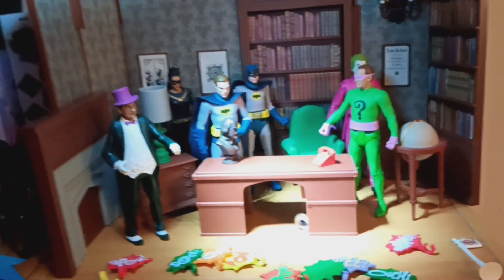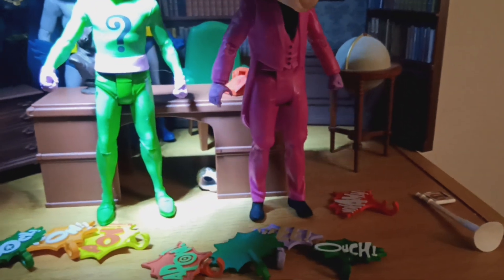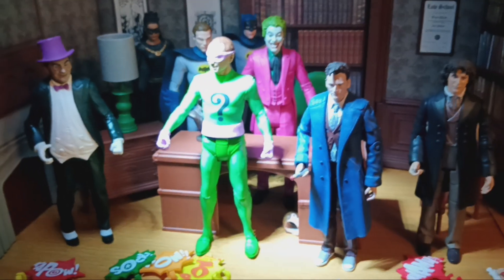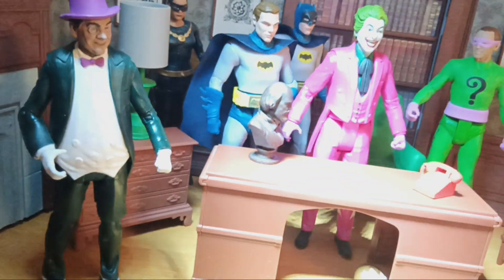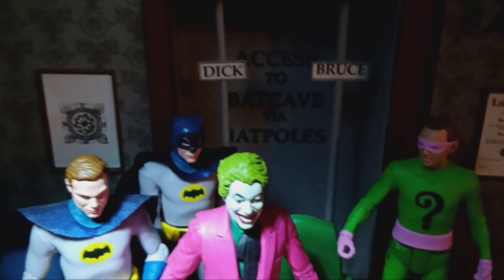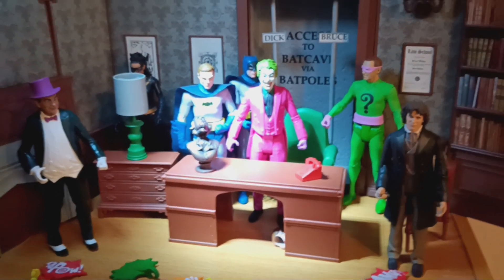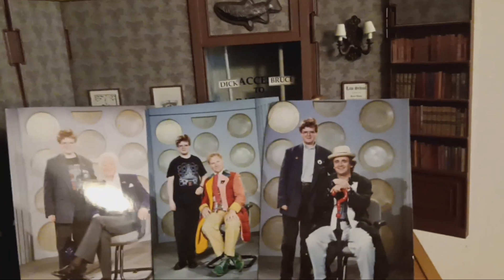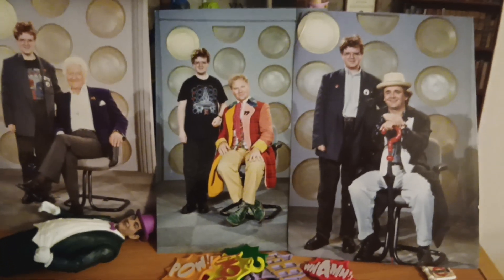Doctor Who Figures & Mcfarlane Batman 66 figures comparison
With the increase in costs of Character Options figures. I compare them to another franchise range, Mcfarlane Batman 66.